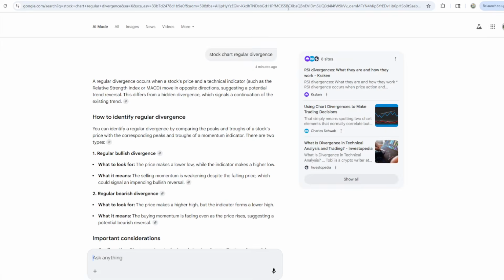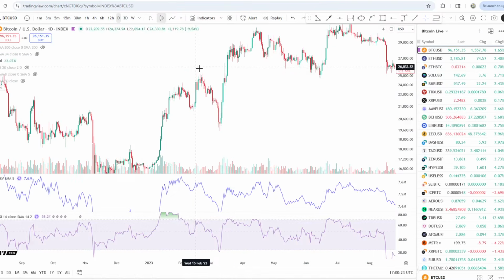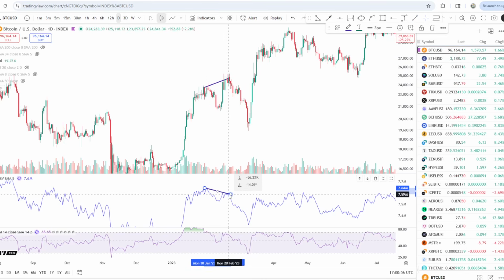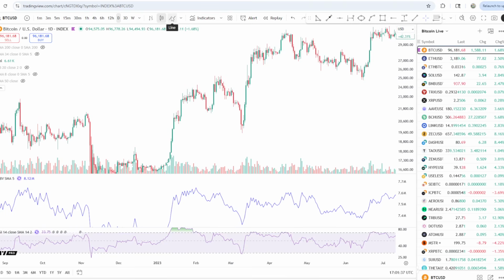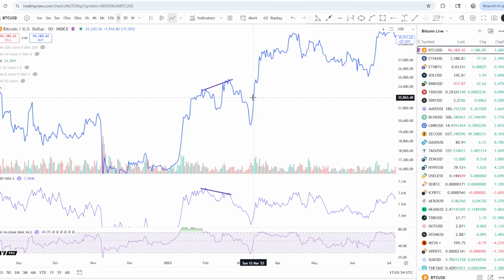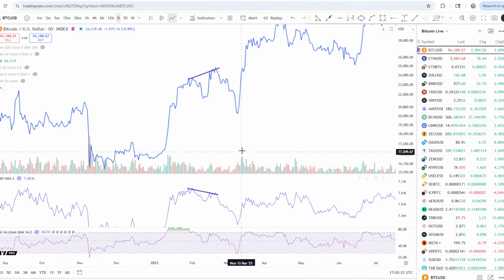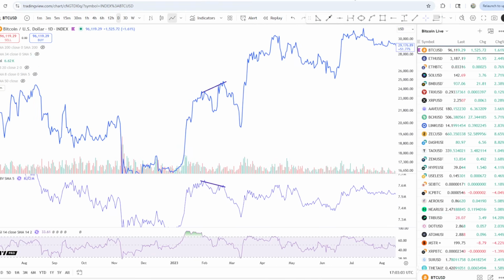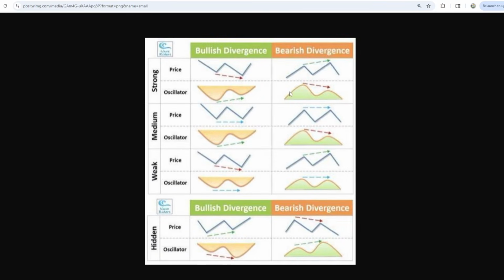Regular Divergence - Reversal Divergence - Classical Charting